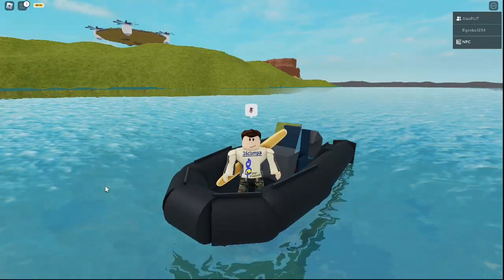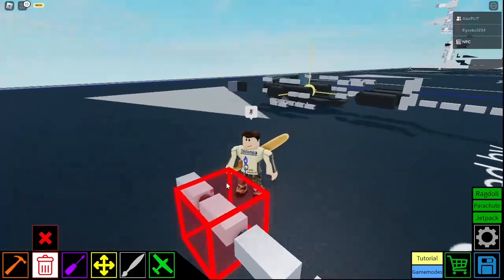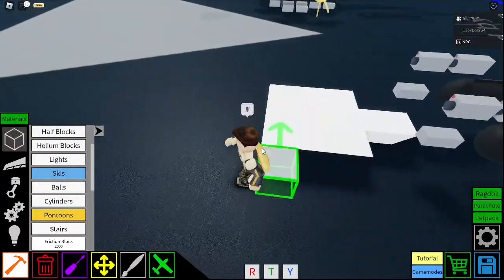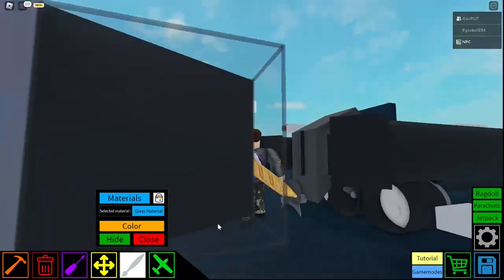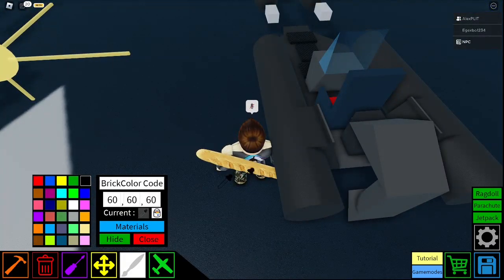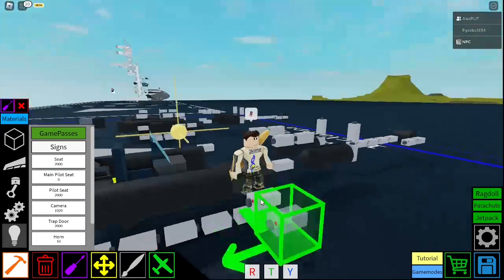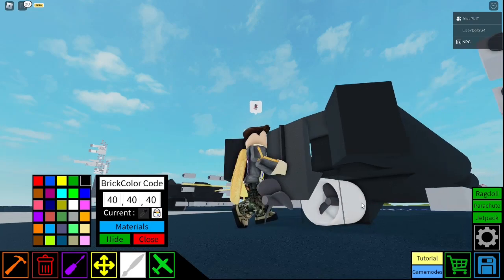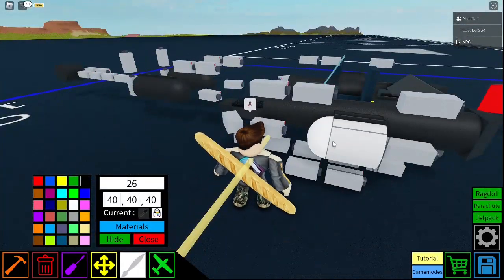RHIB BOAT | Plane Crazy | Tutorial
Today i show you how to build a mini boat also known as a Rigid hull inflatable body boat in Roblox Plane Crazy!

(CONTOLS)
forwards - W
smoke - R
left/right- A/D